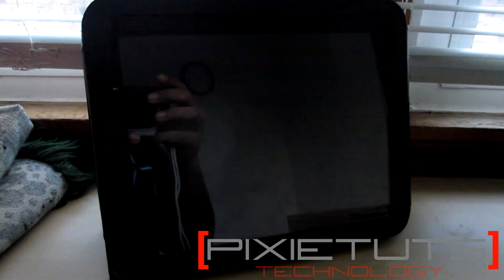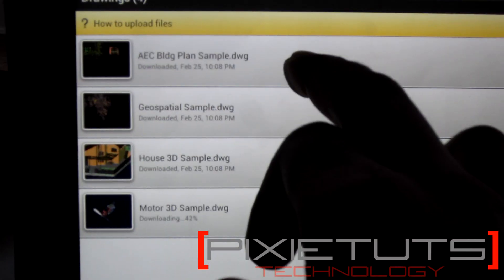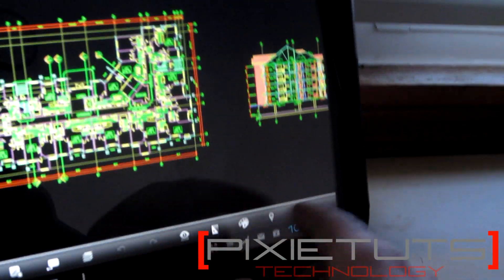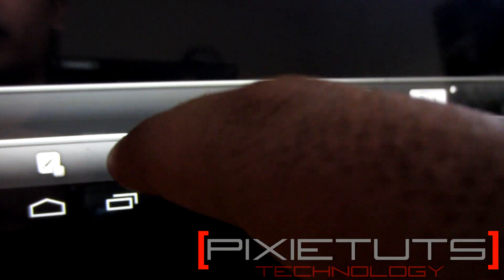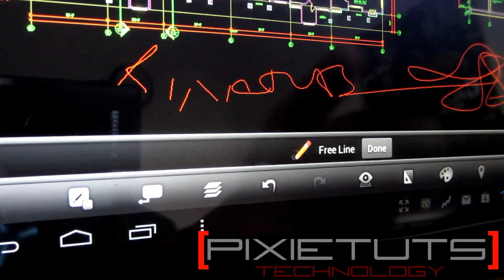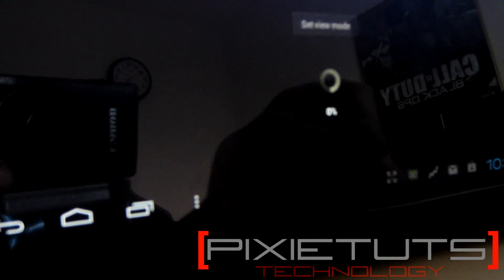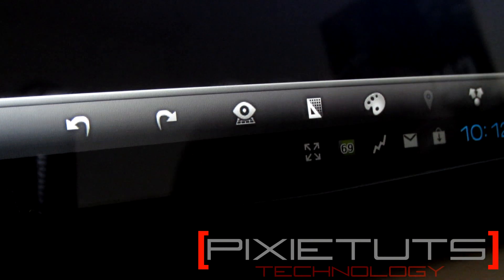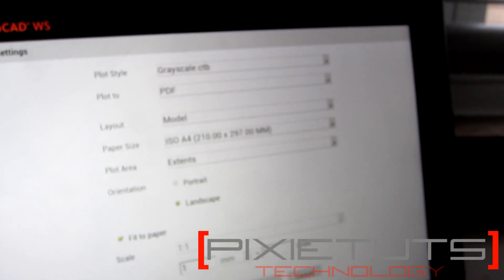Review: Autodesk AutoCAD WS for Android Devices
Just wanted to show you guys the Autodesk AutoCAD WS app for Android devices.

Thanks.